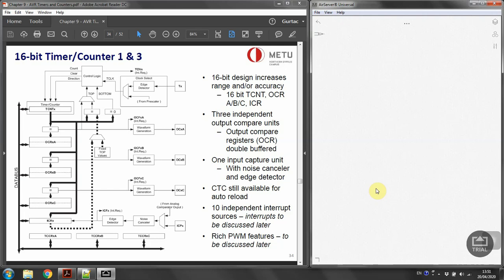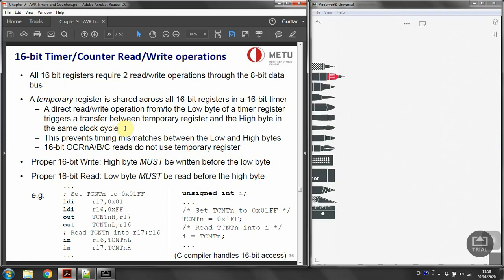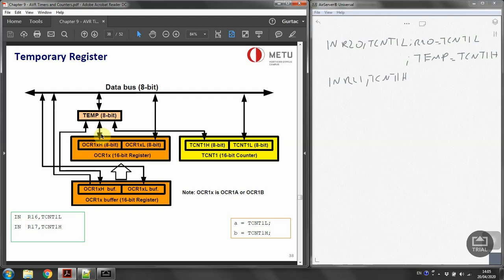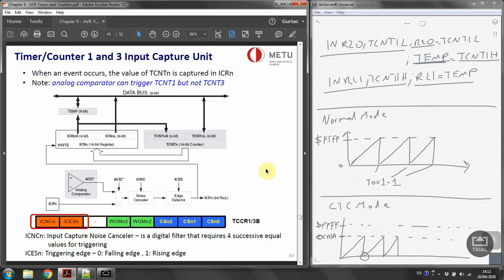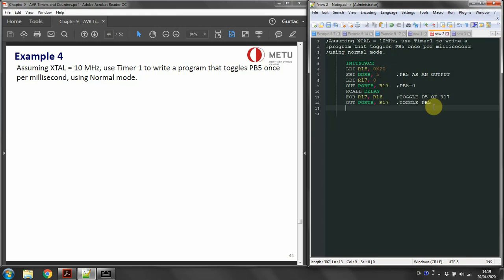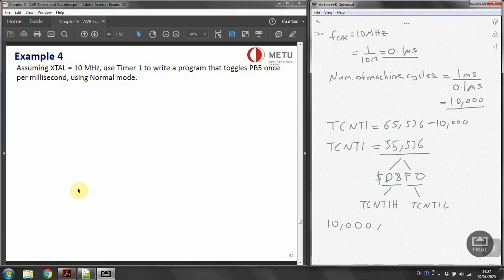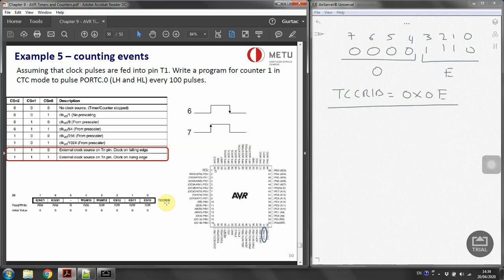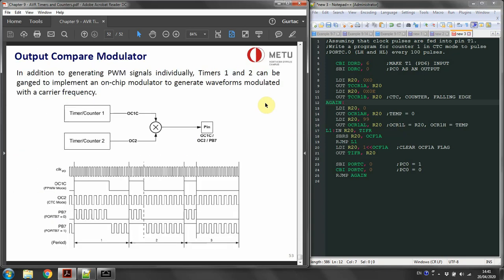EEE347 CNG336 Online Lecture5 Chapter9 AVR Timers and Counters Part2